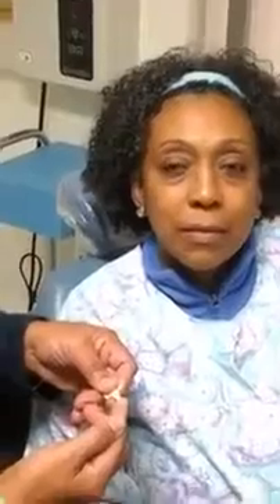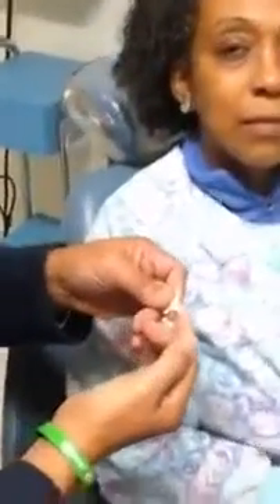Instantly Ageless Live Demo on Black Skin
After registration discount for all products 30-40%.

Jeunesse® Global is doing business in the following countries and territories: Jeunesse Argentina, Australia, Austria, Belgium, Belize, Benin, Bermuda, Bolivia, Brunei Darussalam, Bulgaria, Cameroun, Canada, Chile, China, Columbia, Congo, the Democratic Republic Of The Congo, Costa Rica, Cyprus, Czech Republic, Denmark, Dominican Republic, Ecuador, Estonia, Finland, France, French Polynesia, Gabon, Germany, Ghana, Greece, Guadeloupe, Guatemala, Guinea, Guinea-Bissau, Hong Kong, Hungary, Indonesia, Ireland, Israel, Italy, Jamaica, Japan, Kazakhstan, Latvia, Lithuania, Luxembourg, Macau, Malaysia, Malta, Martinique, Mauritius, Mexico, Mongolia, Morocco, Netherlands, New Zealand, Niger, Nigeria, Norway, Panama, Philippines, Poland, Portugal, Puerto Rico, Reunion, Romania, Senegal, Singapore, Slovak Republic, Slovenia, South Korea, Spain, Sweden, Switzerland, Taiwan, Thailand, Togo, Tunisia, United Arab Emirates, United Kingdom, Uruguay, United States of America, and Vietnam.